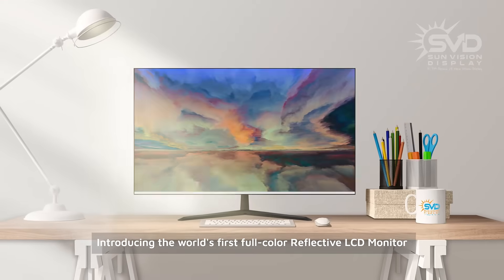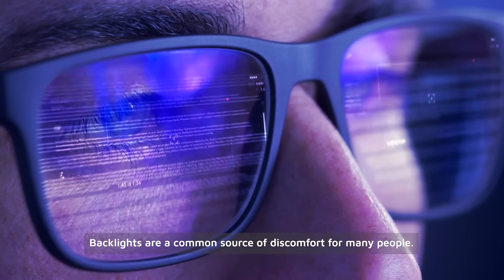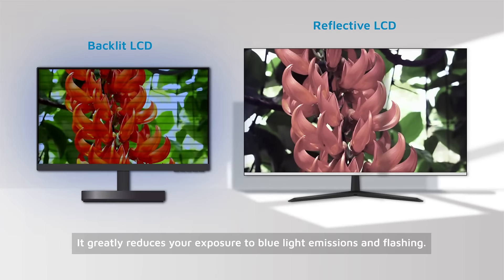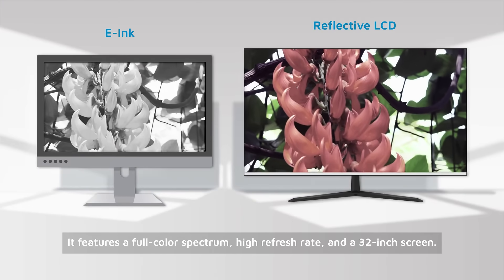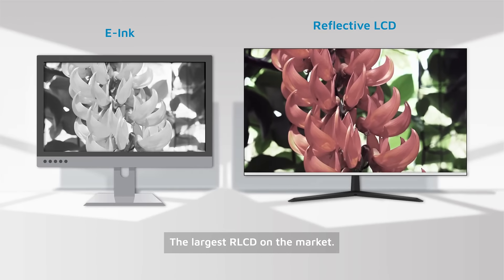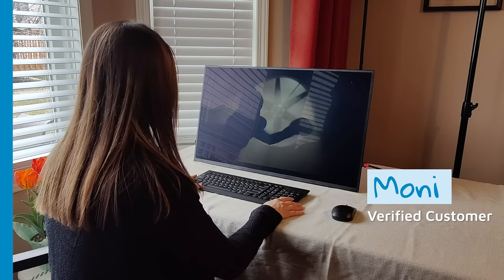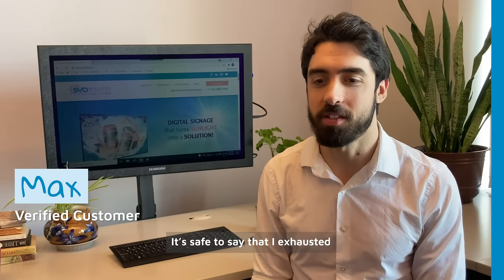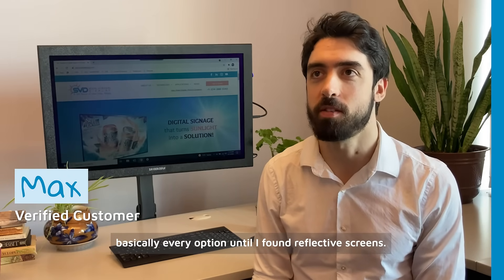Could our RLCD Monitor help you?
Backlights are a common source of discomfort for many people. That's why Sun Vision Display developed a fundamentally different solution that doesn't use a backlight. It greatly reduces your exposure to blue light emissions and flashing. This monitor is the first of its kind!

Compared to other reflective technologies like E Ink, it features a full color spectrum, high refresh rate, and a 32" screen - the largest RLCD display on the market. It's great for work, watching videos, gaming, and more.

Could our monitor help you?